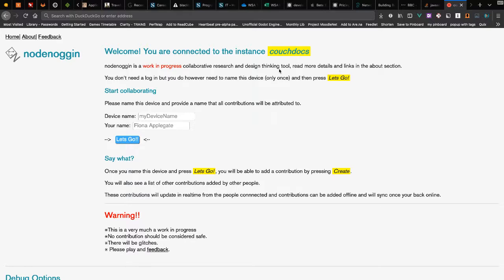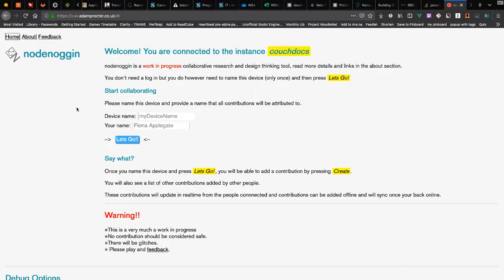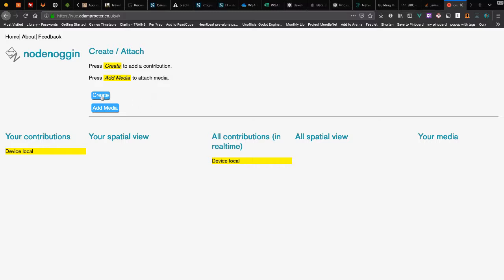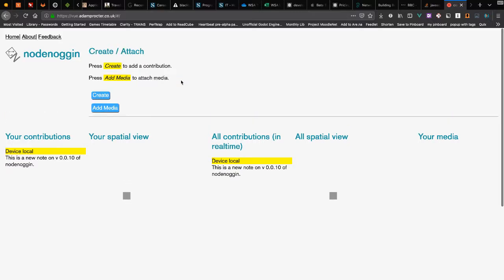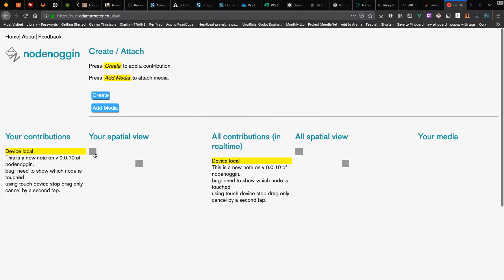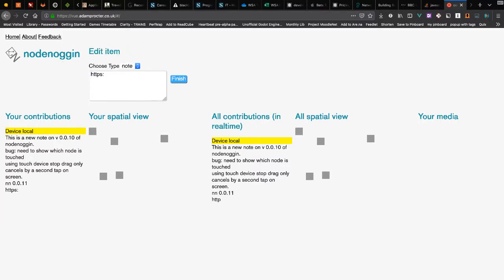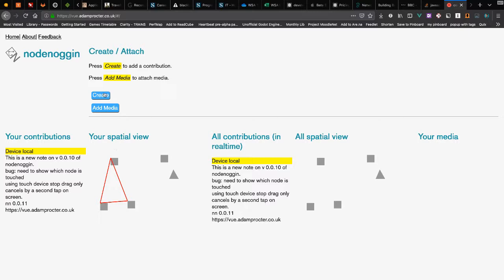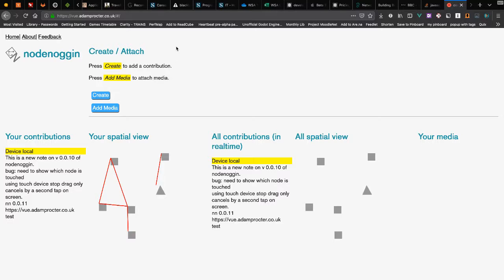Version 0.0.10 video release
A first stab at the release videos to help explain the project as it progresses